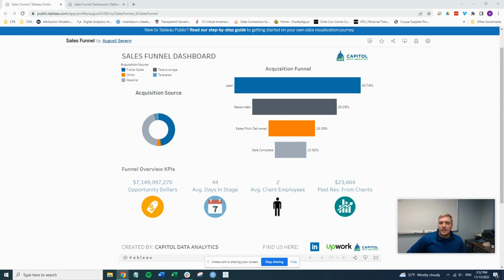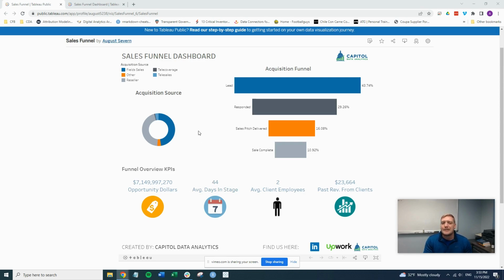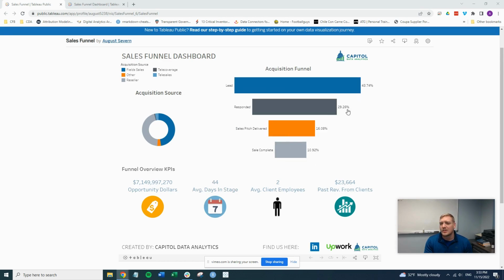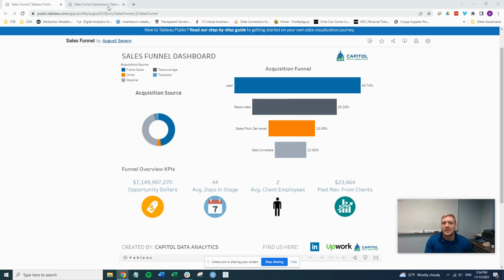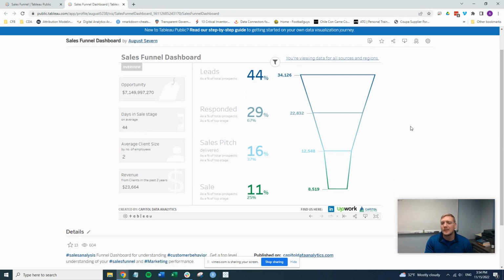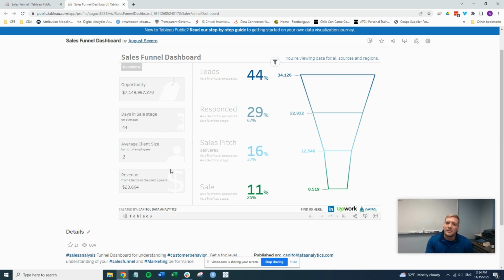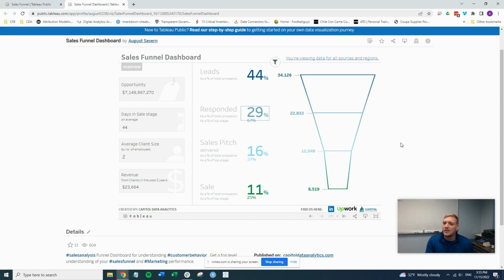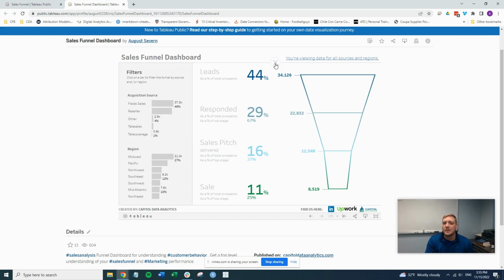Dashboard Renovation Sales Funnel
Today we are going to be redoing an early salesfunnel tableau dashboard.

About CDA
Capitol Data Analytics is a full-service data analytics team that leads through data strategy. If your company struggles with problems like:

📎You have the world’s most intricate spreadsheet that needs to be perfectly manipulated to create the monthly reports. The spreadsheet was built by Dave. The problem is Dave retired 3 years ago and nobody knows how the spreadsheet was built.

🤦‍♂️Thomas Smith, Tom Smith, Thomas Arbuckle Smith are all the same people, but not according to your financial reports.

🤷‍♀️You know parts of the database are incorrect, but not which parts of the database. Every time you build a report you hope the ‘right’ data is being used and that it is correct.

We can help you build and implement a data strategy that puts out your current fires and delivers value to your business. Schedule a meeting with one of our knowledgeable team members to learn how we can help you.